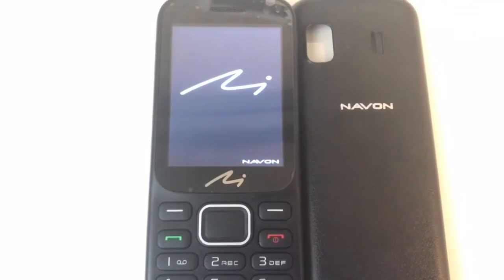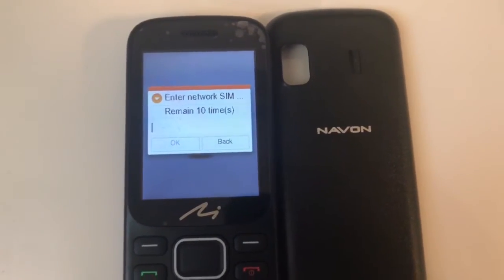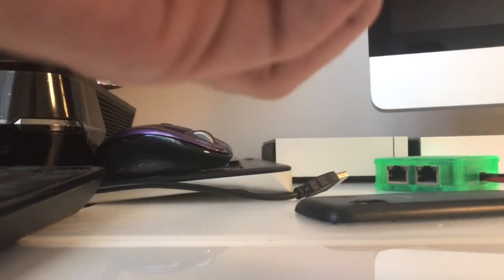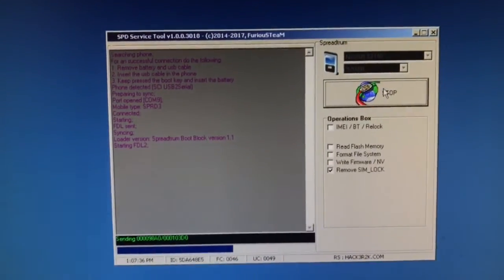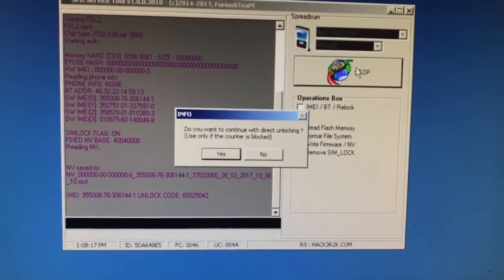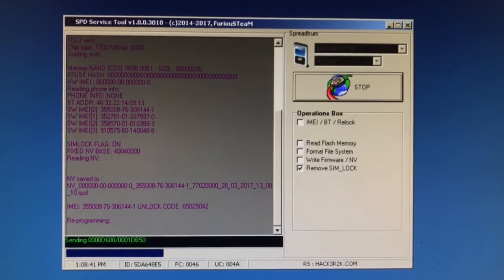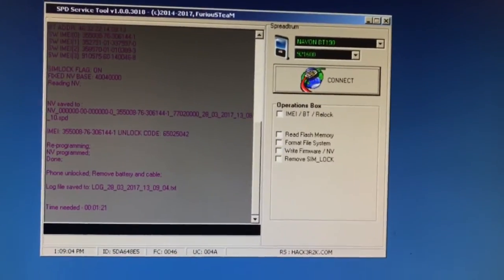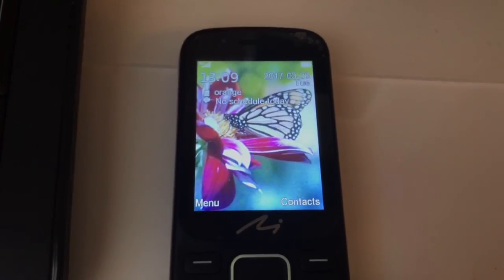NAVON BT190 / MIZU BT190 UNLOCK USING FURIOUSGOLD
BOOT KEY = * KEY